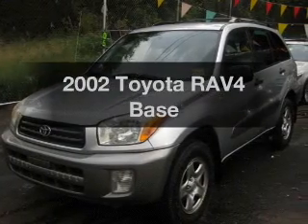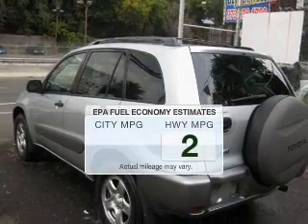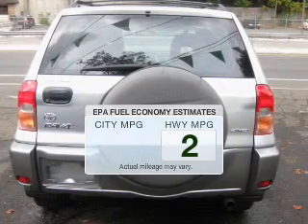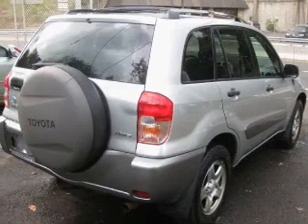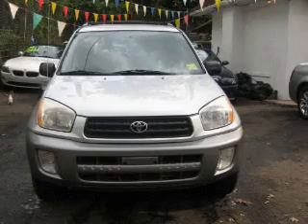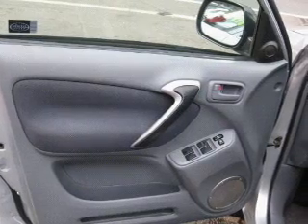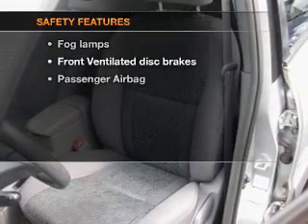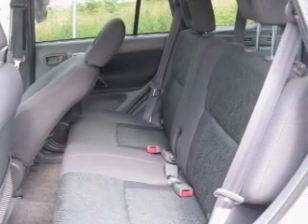2002 Toyota RAV4 - Bayonne NJ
Year: 2002
Make: Toyota
Model: RAV4
Trim: Base
Engine: 2.0 liter inline 4 cylinder 16 valve
Transmission:
Color: Silver
Mileage: 108702
Address: